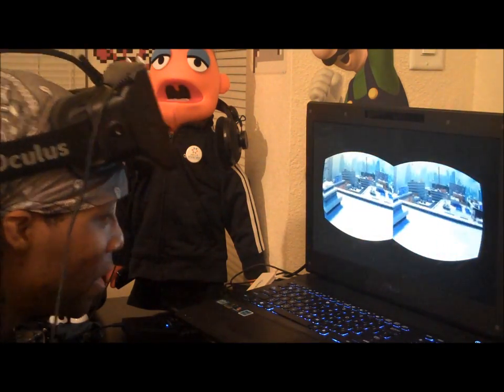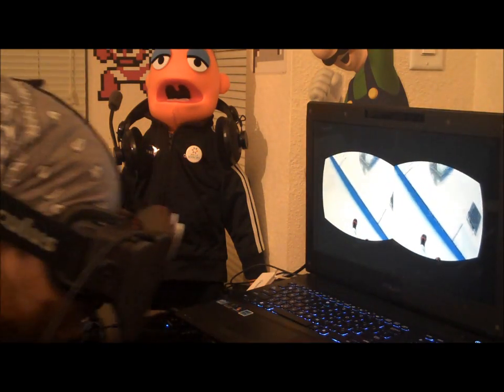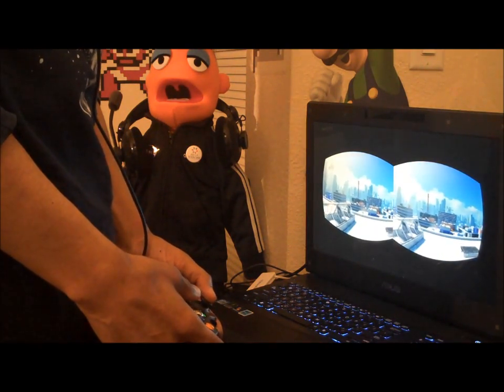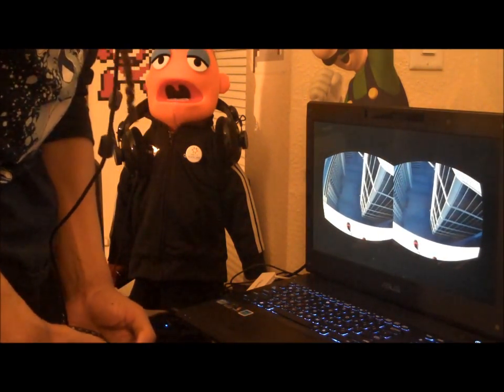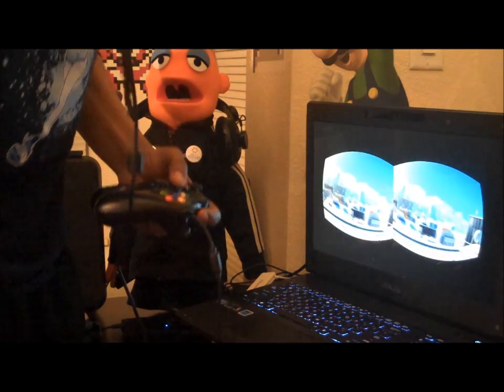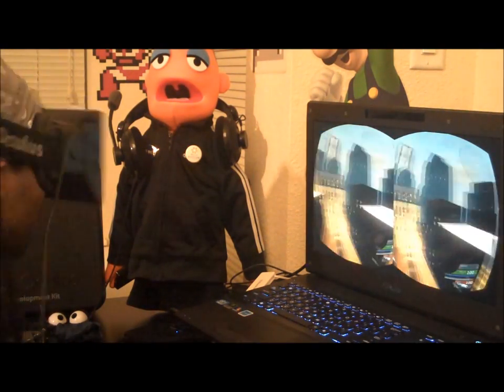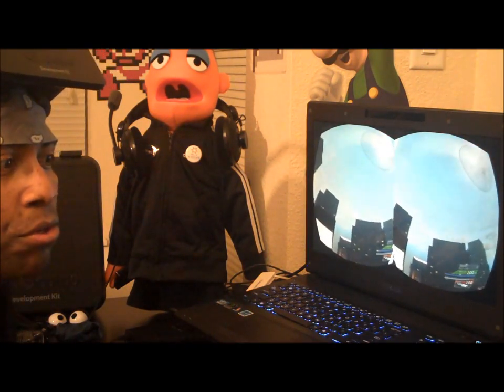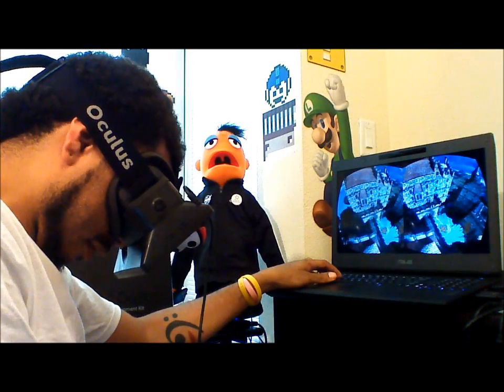Cymatic Bruce's Rift Requests Ep 4 - Diving off Buildings, Framerates, and Flying in UDK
Hey VR Heads!

You asked, and I listened. More content for ya'll! Checking some more stuff off of my request list:

-Taking the plunge: jumping off a building in Mirror's Edge - while standing!
-30 vs 60 fps: I use CubeMark to compare the difference frame rate makes in the Rift.
-Flying in UDK: You might have seen flying. But have you seen anyone pull a Neo? :D

Until the Next VR Experiment,

--Cymatic Bruce